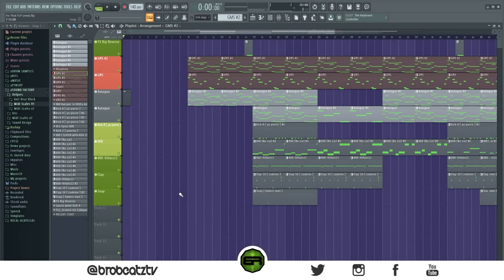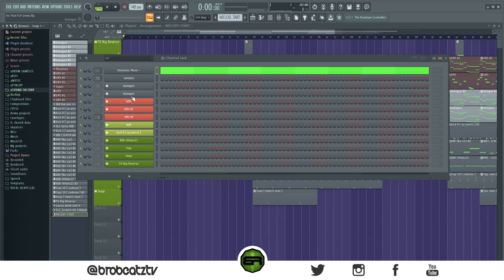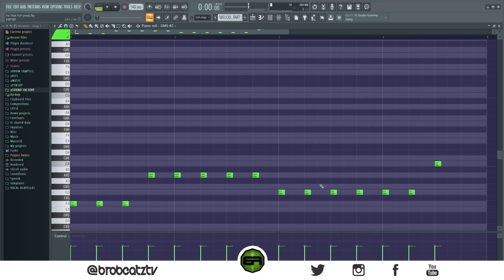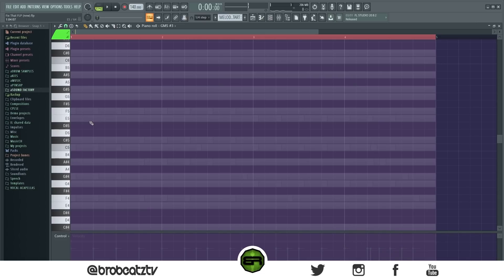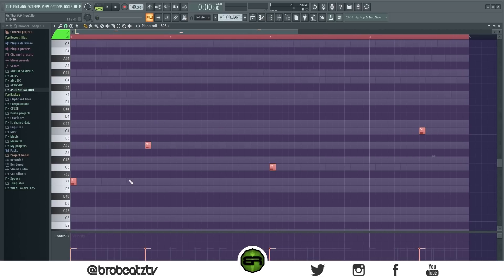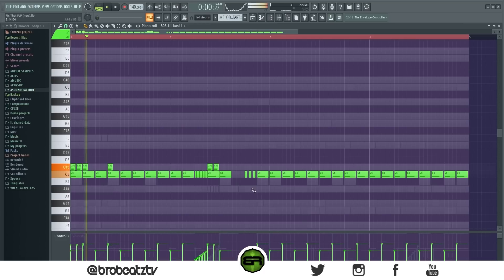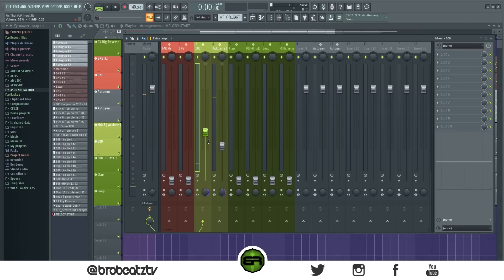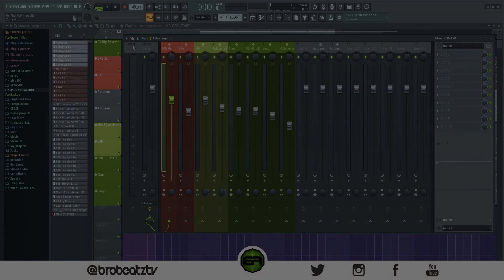If You Aren't Using These MELODY CHEAT CODES Then You Are Playing Yourself!😤⚡ (FixThatFLP)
Chapters
00:00 - Subscribe
02:39 - Chords
04:51 - Make Unique
06:12 - Counter
07:38 - 808
09:46 - Drums
11:02 - Leveling